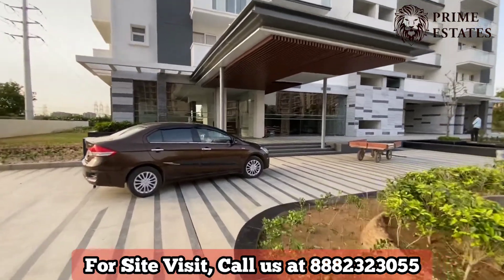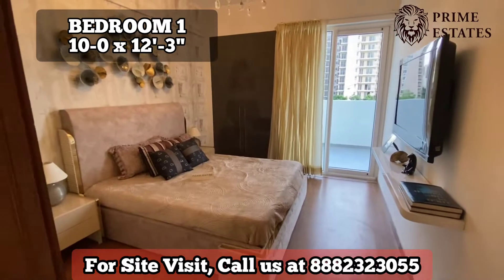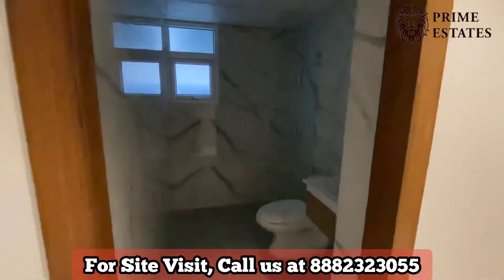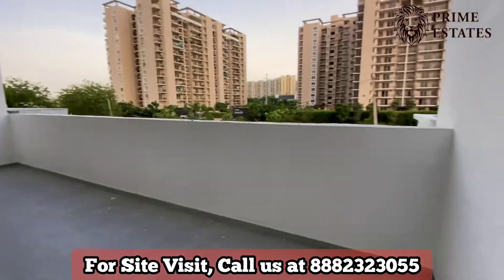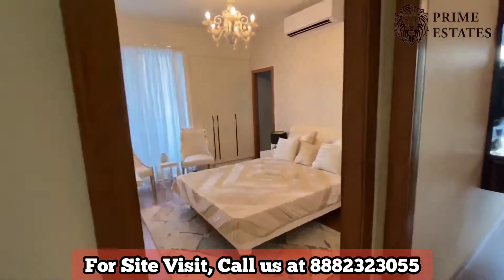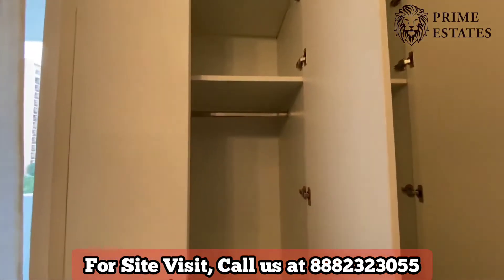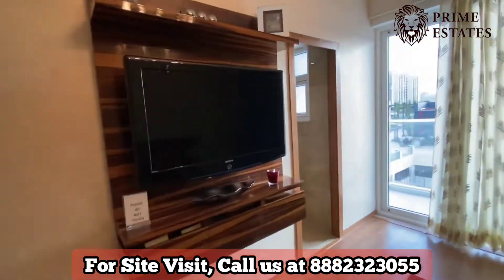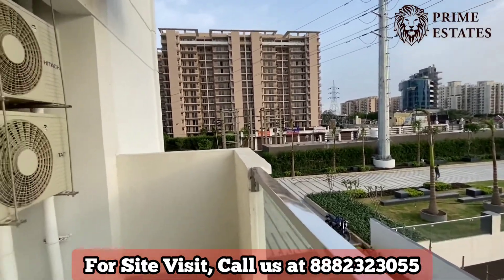Tulip Leaf Sector 69 Gurgaon || Sample Apartment || Ready To Move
TULIP LEAF - SECTOR 69, GURGAON(ON TULIP CHOWK)

👉🏻 *_LOCATION ADVANTAGES_*
* Bang on Tulip Chowk
* 150 mtrs from SPR Road
* 2.2 Kms from Sohna Road
* 4 Kms from NH8
* 5 Kms from Dwarka Expressway

👉🏻 *_SPECIFICATIONS & AMENITIES_*
* Wooden Flooring in All Bedrooms
* Modular Kitchen with Wooden Cabinets
* Intercom Facility & Video Door Phones
* *Washing Machine & Drying Machine with every Apartment*
* Yoga Deck, Cricket Pitch, Badminton Court, Skate Park, Jogging Track and Kids Play Area
* Sunken Lawn
* Infinity Edge Pool
* Daily Needs Commercial Shops

👉🏻 *Possession by September 2021(OC Applied)*

👉🏻 Already Delivered Projects by Tulip - Tulip Ivory, Tulip White, Tulip Lemon, Tulip Purple, Tulip Violet and Tulip Orange

The Property Man : 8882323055(Harneet Singh)

tulip violet sample flat, tulip violet 3 bhk floor plan, tulip violet sector 69 gurgaon, tulip leaf sector 69, tulip yellow sector 69, the property man, ready to move 3BHK in gurgaon, ready to move 3bhk in 1.5 Cr